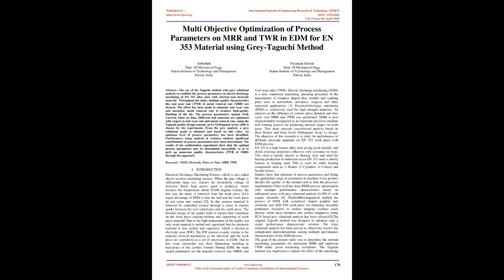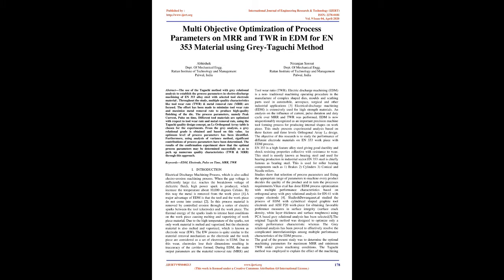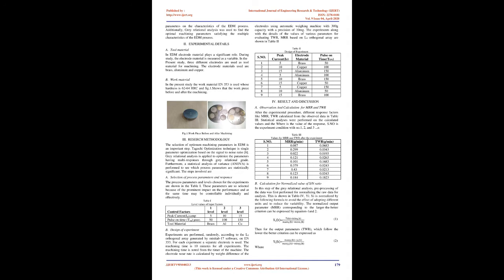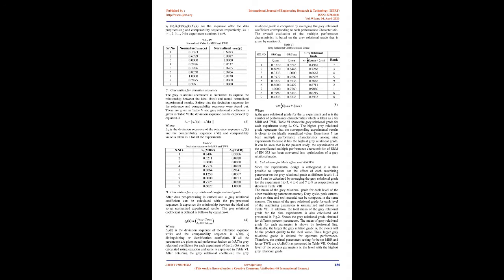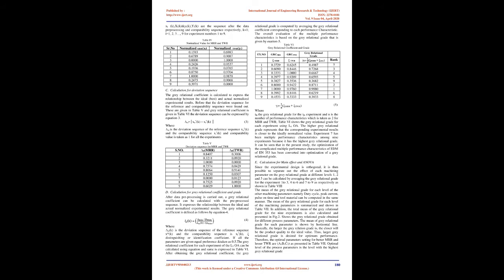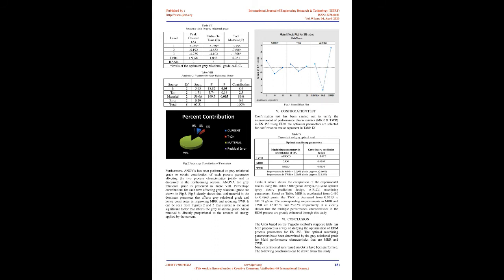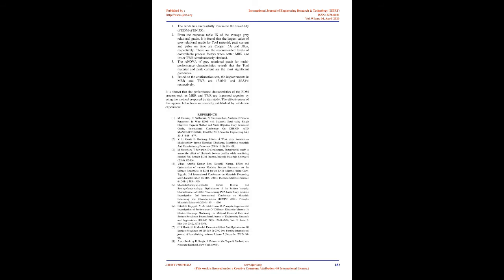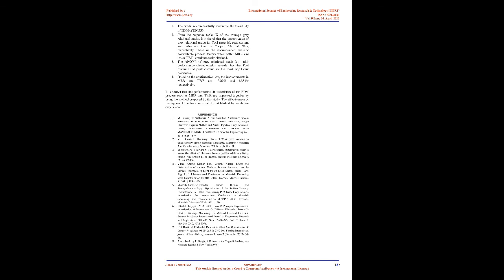Multi Objective Optimization of Process Parameters on MRR and TWR in EDM for EN 353 Material using..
👇Download Article👇

IJERTV9IS040213
Multi Objective Optimization of Process Parameters on MRR and TWR in EDM for EN 353 Material using Grey-Taguchi Method

Abhishek , Niranjan Sorout

The use of the Taguchi method with grey relational analysis to establish the process parameters in electro-discharge machining of EN 353 alloy steel with selected tool electrode material . Throughout the study, multiple quality characteristics like tool wear rate (TWR) & metal removal rate (MRR) are focused. The effort has been made to minimize tool wear rate and maximize metal removal rate to produce high-quality finishing of the die. The process parameters, namely Peak Current, Pulse on time, Different tool materials are optimized with respect to tool wear rate and metal removal rate, using the Taguchi quality design concept, an L9 Orthogonal Array table is chosen for the experiments. From the grey analysis, a grey relational grade is obtained and based on this value. An optimum level of process parameters has been identified. Furthermore, using analysis of variance method, significant contributions of process parameters have been determined. The results of the confirmation experiment show that the optimal process parameters may be determined successfully so as to perk up numerous quality characteristics (TWR & MRR) through this approach.